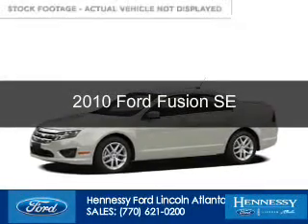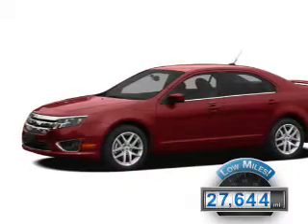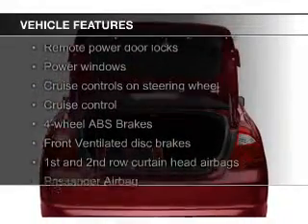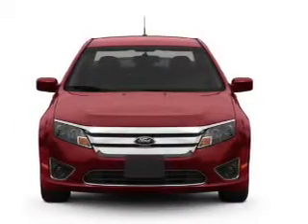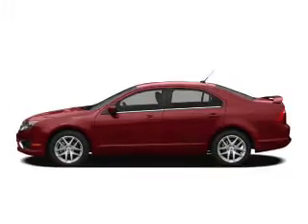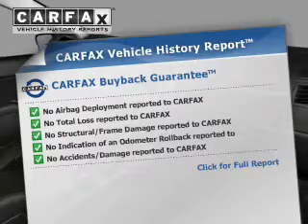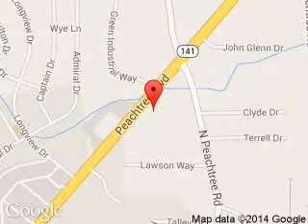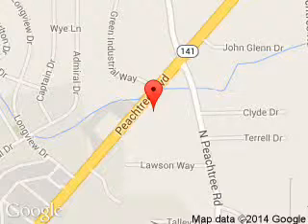2010 Ford Fusion - Atlanta GA